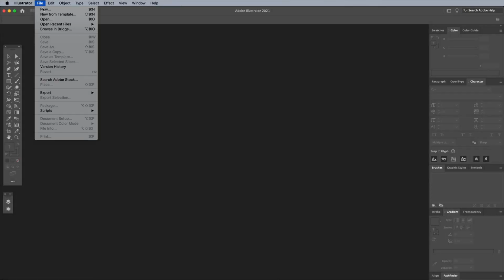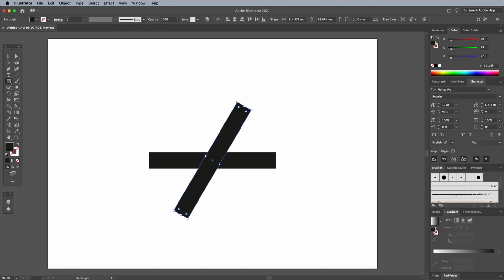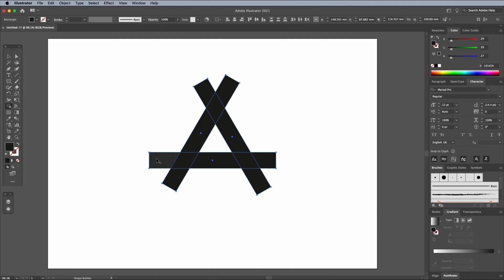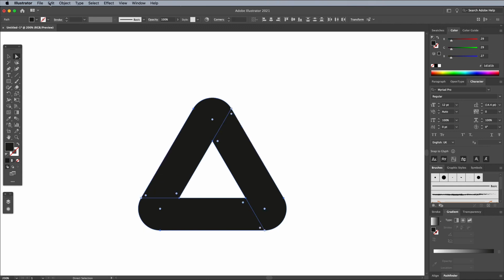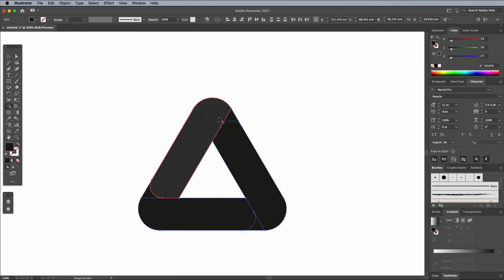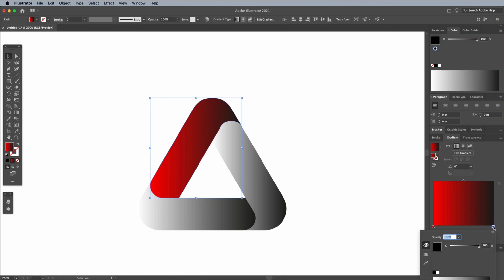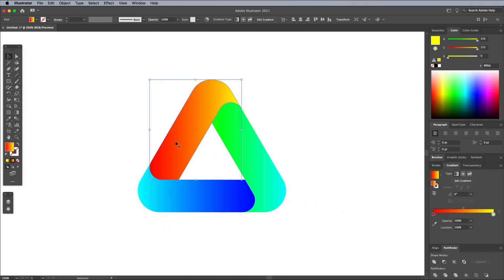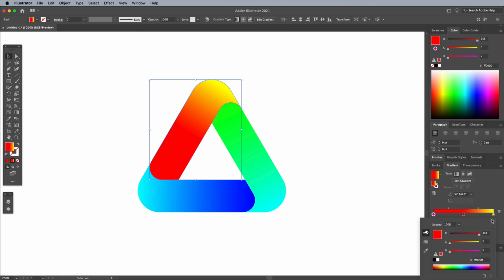Modern Gradient Logo Design Illustrator Tutorial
In today's Adobe Illustrator tutorial I'm going to take you through the process of creating a colourful gradient logo icon. I'll show you how Illustrator's shape tools make it easy to construct the basic vector design, then we'll apply a vibrant colour scheme using gradients.